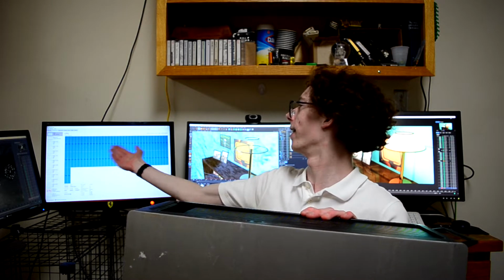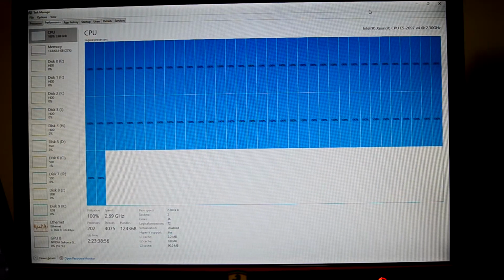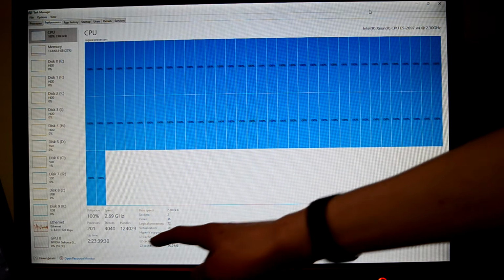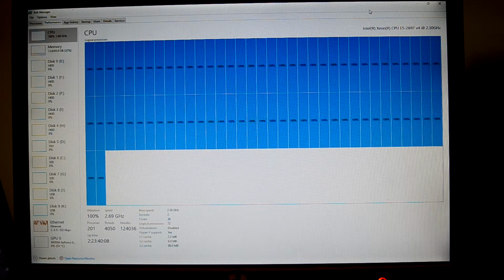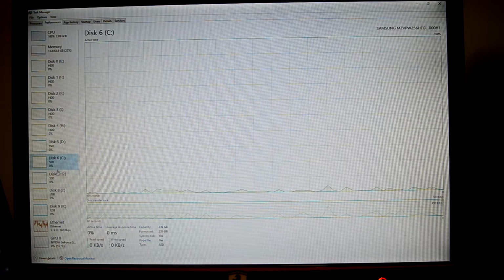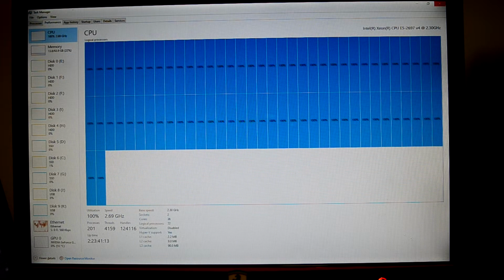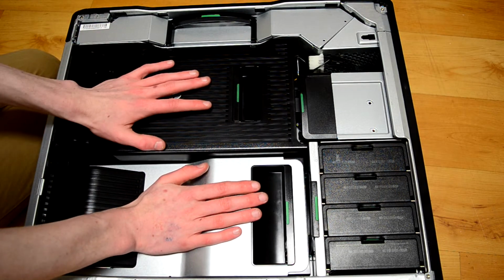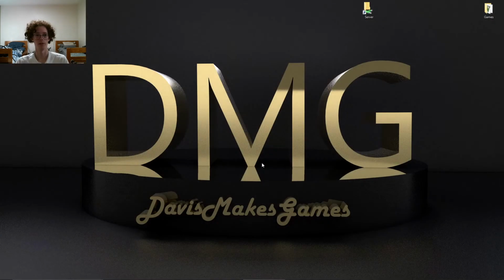My new ludicrously overkill workstation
Today I show off my new workstation, an HP z840 with 36 hyperthreaded cores, 64GB of RAM, and 12TB of storage.